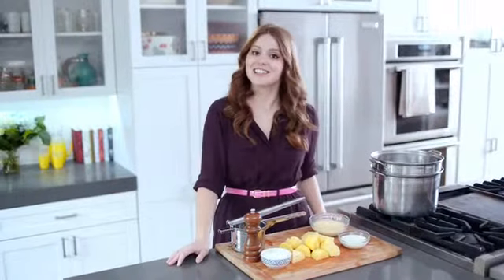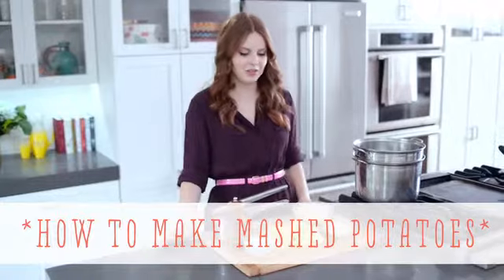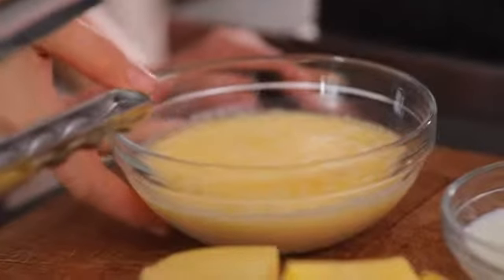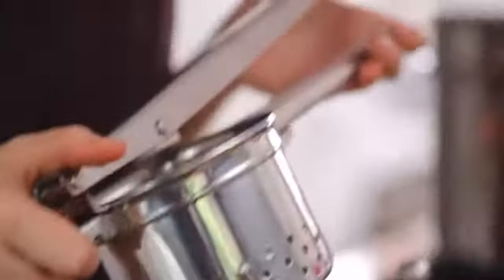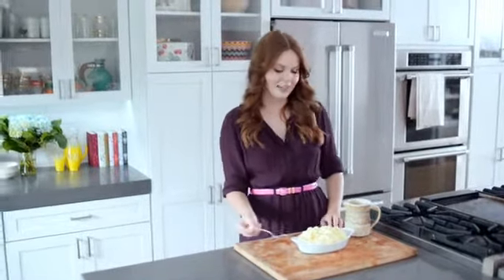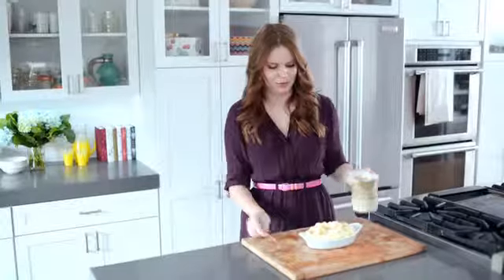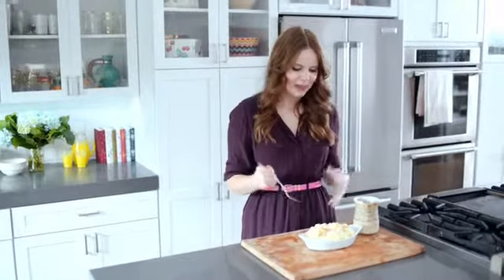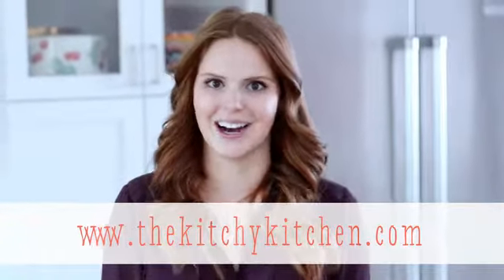How To Make Quick Holiday Cash